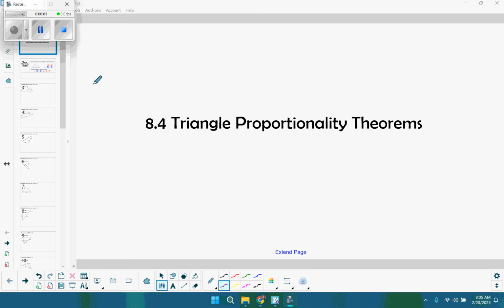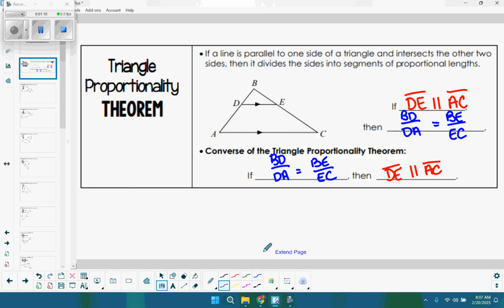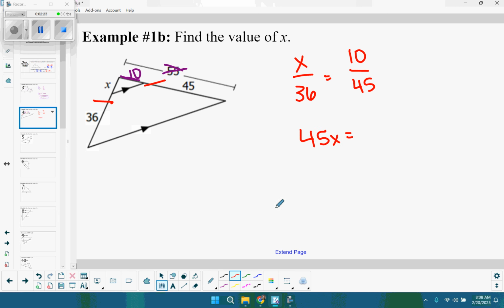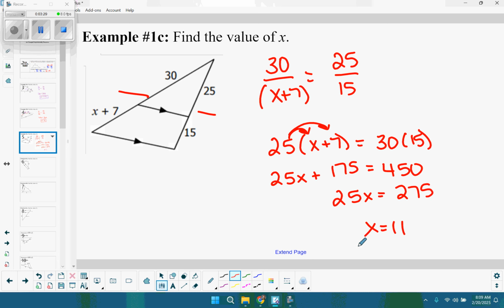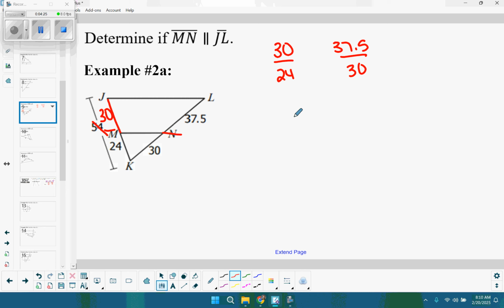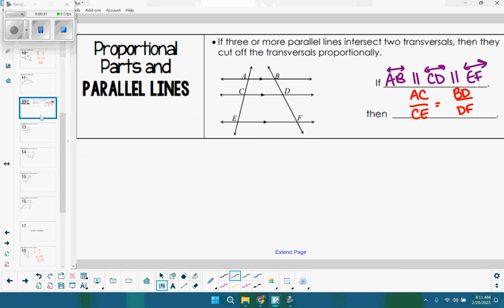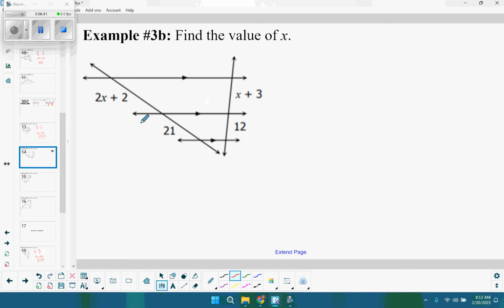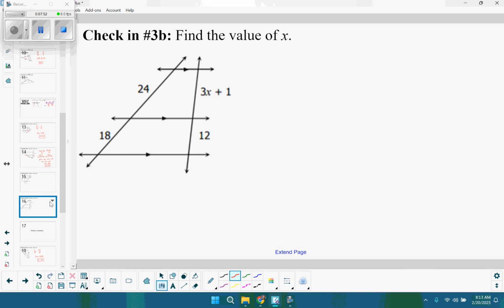Geometry 8.4 Proportional Parts